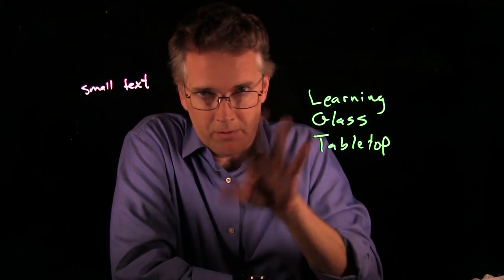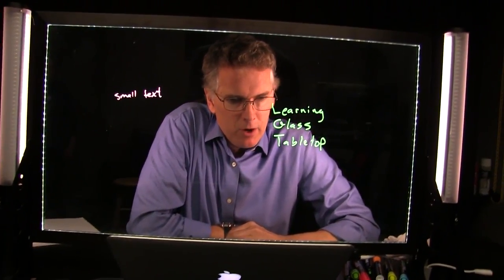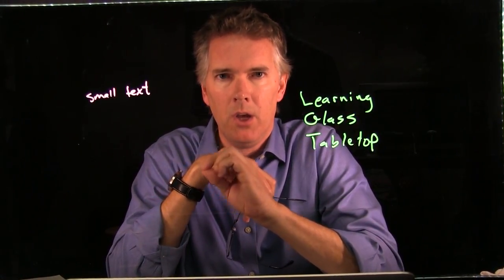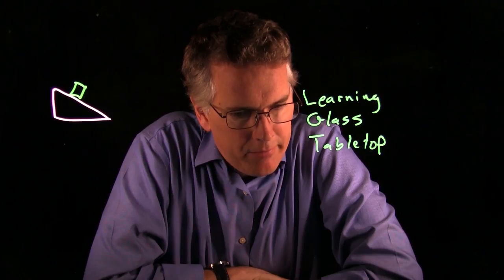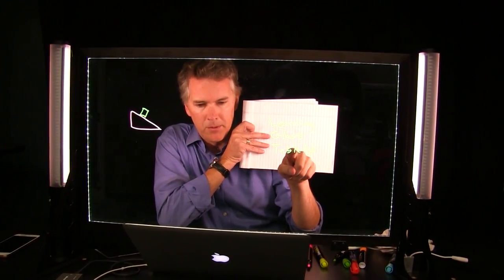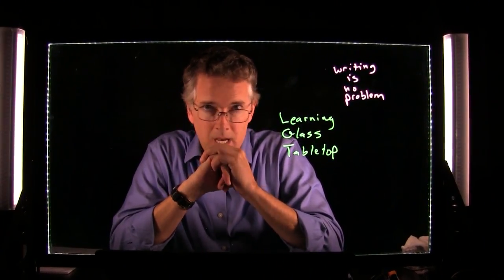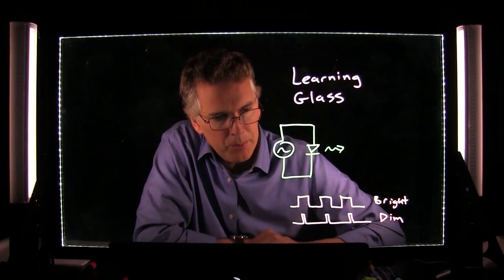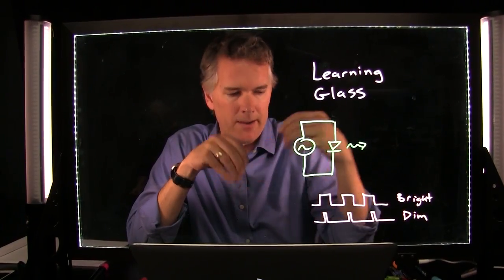Webinar 03 Introduction to Tabletop Learning Glass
The 30" Learning Glass is perfect for the office, small studio space, or even the large auditorium classroom.